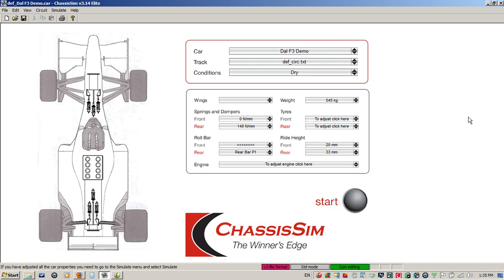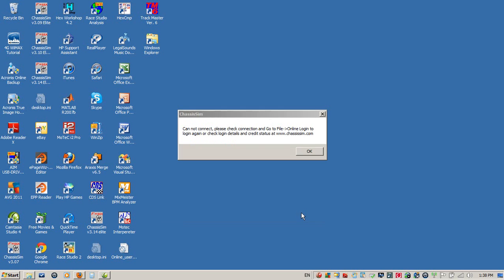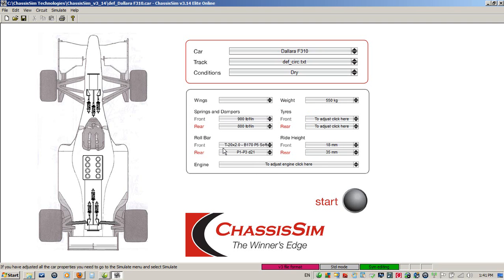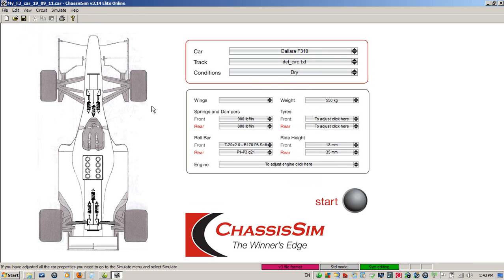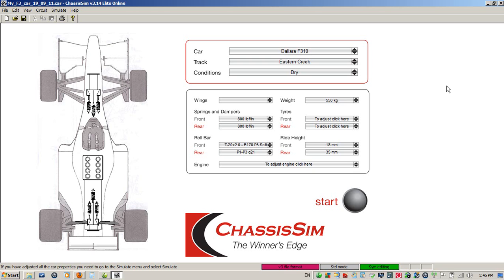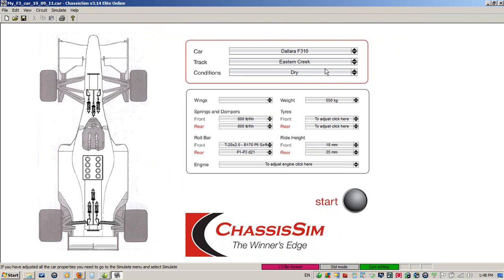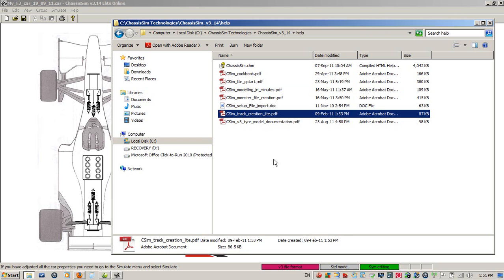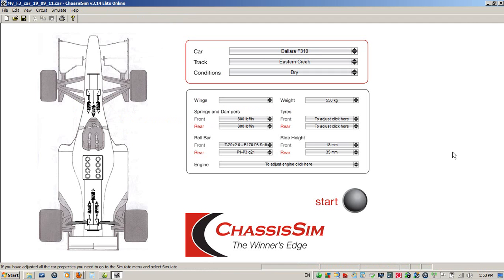Getting Started with online simulation/ChassisSim demo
How do you get started with online simulation and or ChassisSim demo. Danny Nowlan the director of ChassisSim demo shows you how in this tutorial.